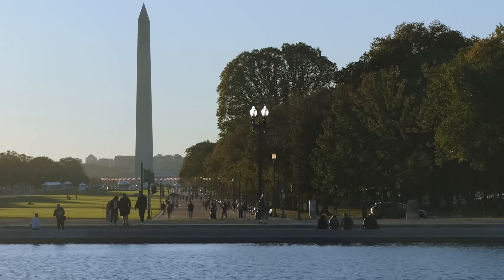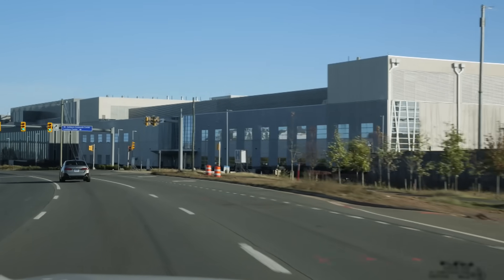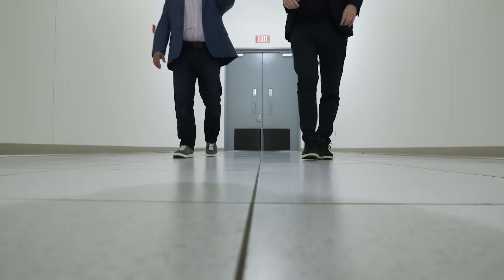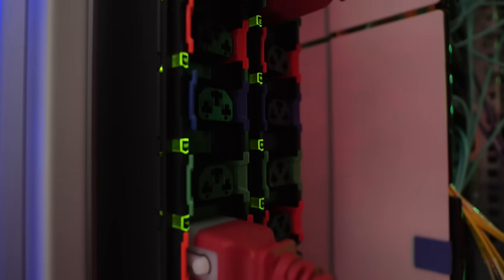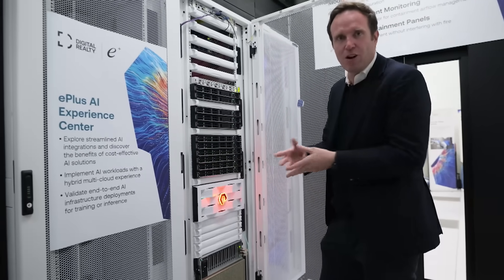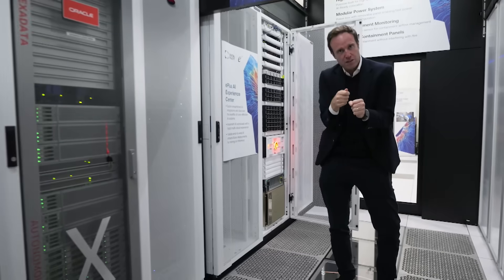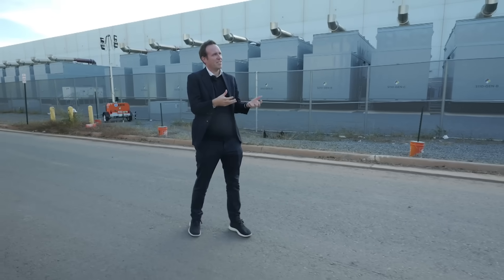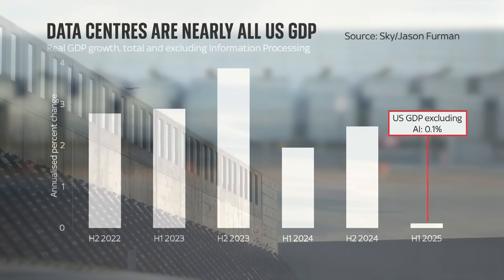AI Boom or Bubble: Ed Conway goes inside the data centres powering the US economy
Sky's Economics and Data Editor, Ed Conway gains access into the heart of "data centre alley" in Virginia - home to the servers that power nearly all the major AI and cloud services in the world.